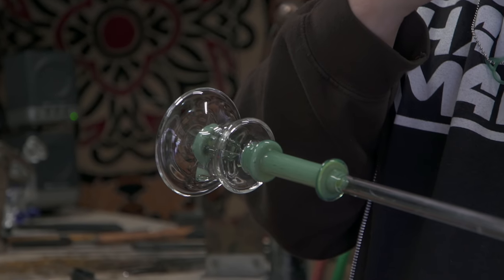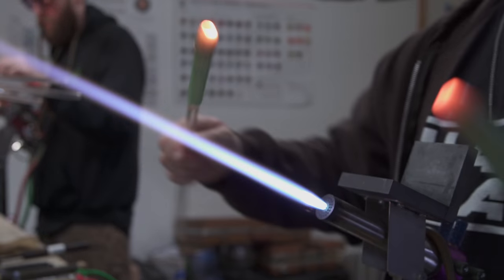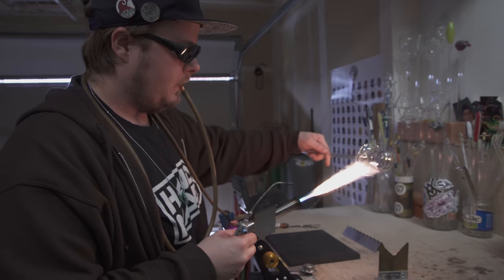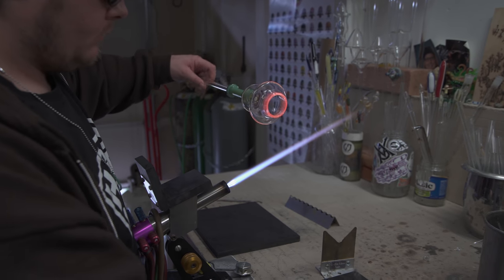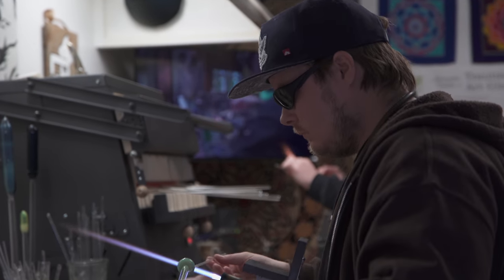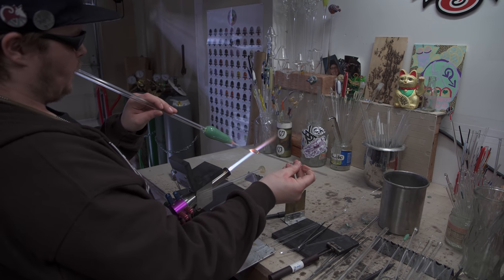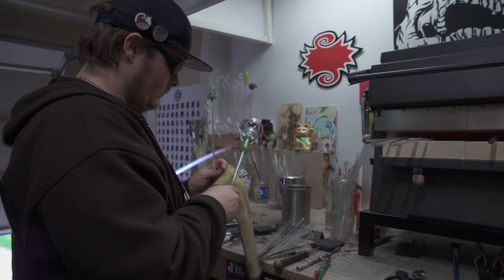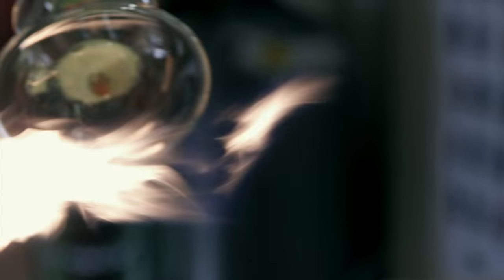Dohn Joe Glass MK2 Demo (Part One)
IG: @dohnjoeglass It's a pleasure to be able to share with you all some techniques that I've been working on the past few years. I hope you all learn something, or at least enjoy the show!

Created by: @thecannacam